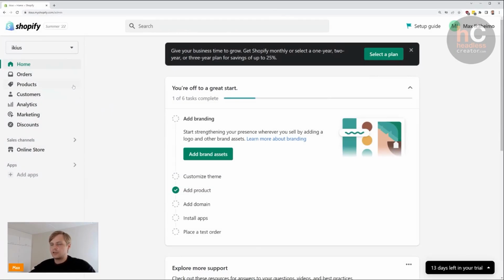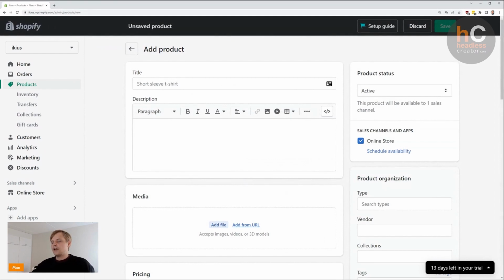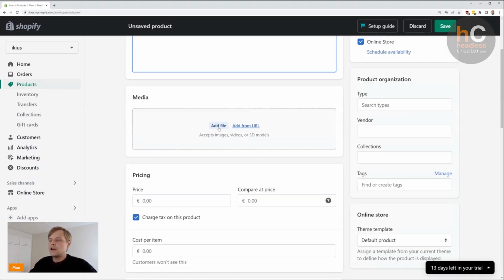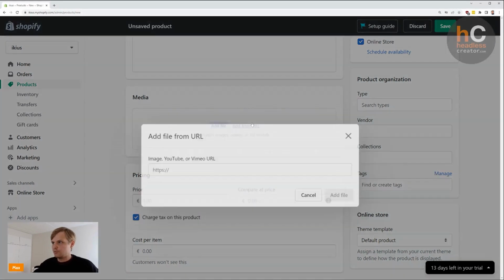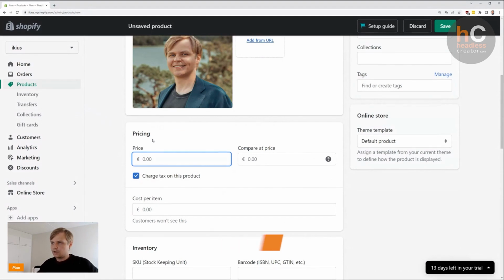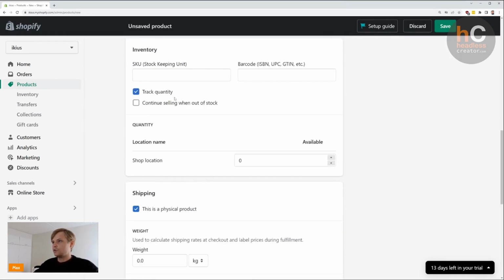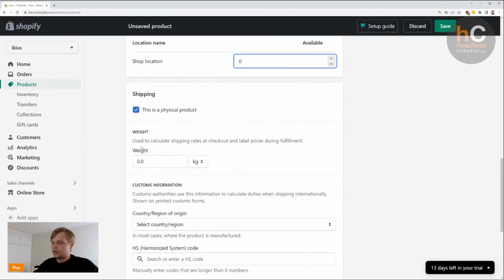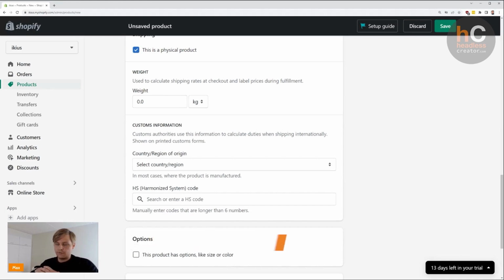7/28/22 - Creating And Configuring Products In Shopify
In this tip, Max Ikaheimo the founder and CEO of Ikius.com, will teach you how to create and configure products in Shopify.